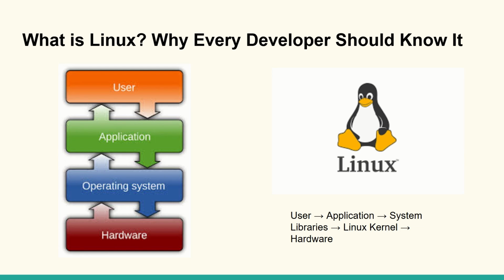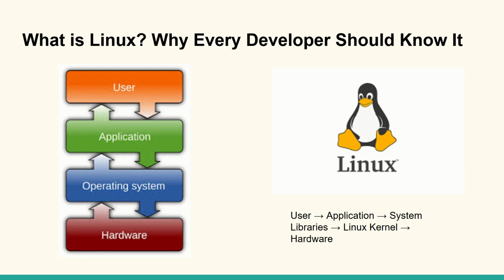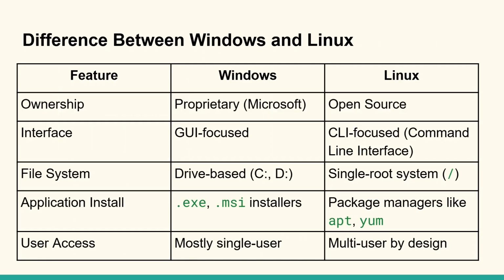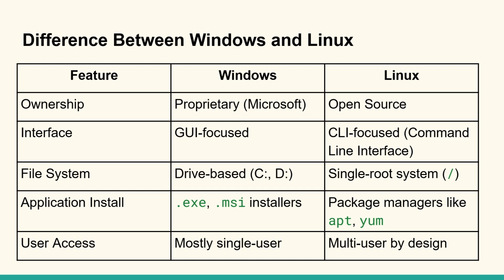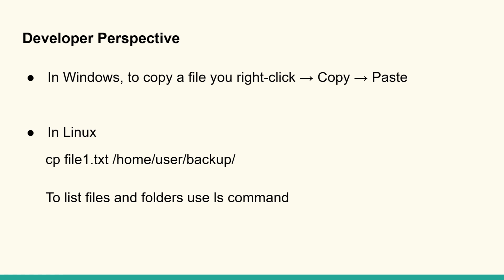What is Linux? And How It’s Different from Windows | Linux for Developers – Part 1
Welcome to Dev Portal! In this brand-new series - Linux for Developers, we’ll explore everything you need to know about Linux from a developer’s perspective.

In this first lecture, we’ll discuss two big questions:
- What is Linux, and why every developer should know it
- How Linux is different from Windows and what that means for your daily development work

Whether you’re a backend developer, frontend engineer, or full-stack dev, Linux is something you’ll inevitably use when deploying, debugging, or managing applications on servers.

Why Developers Should Learn Linux
- Most cloud servers (AWS, GCP, Azure) run Linux
- Docker & Kubernetes are built on Linux concepts
- Helps you manage deployments, automation scripts, and debugging
- Boosts your confidence as a developer working with real-world systems

0:00 – Intro
0:25 – What We’ll Cover
0:42 – What is Linux?
3:33 – Difference Between Windows and Linux
6:13 – Recap